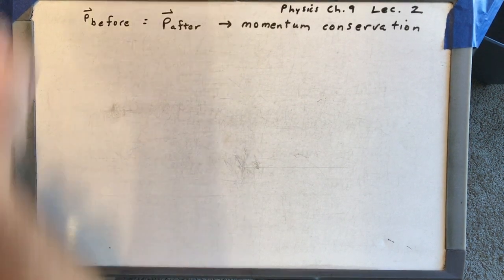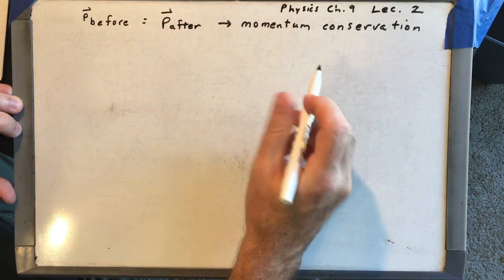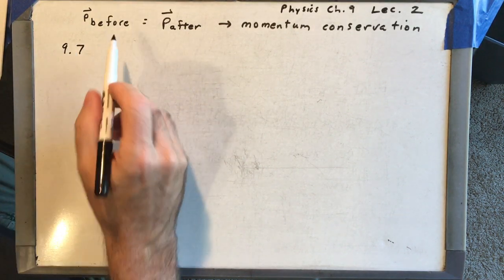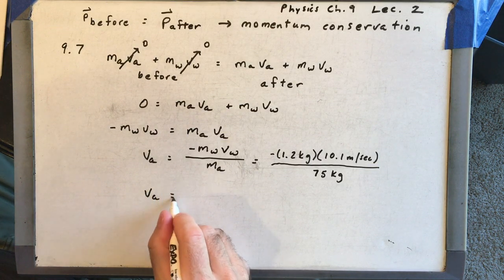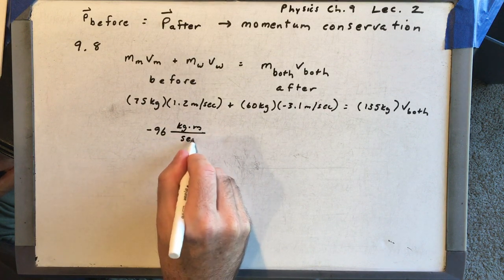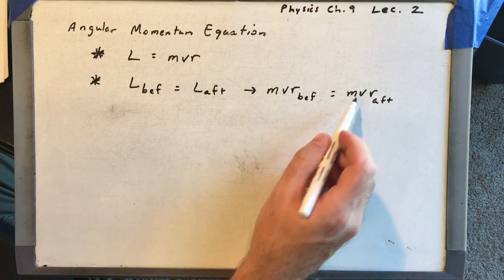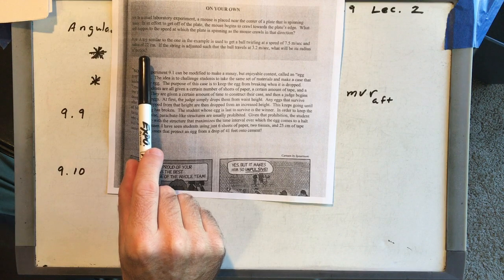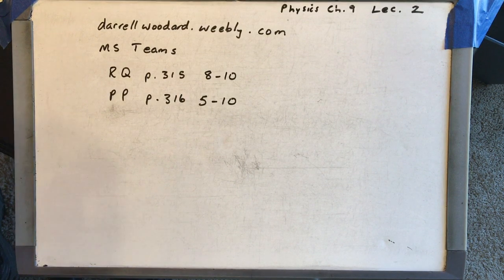Physics Ch 9 Lecture #2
Physics Ch. 9 Lecture #2, Law of Momentum Conservation, Angular Momentum, Angular Momentum Conservation